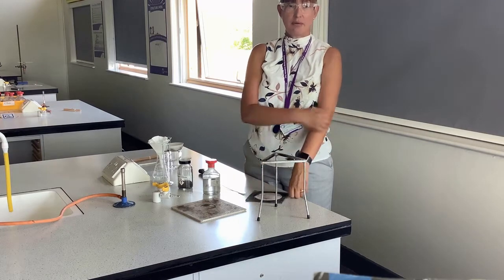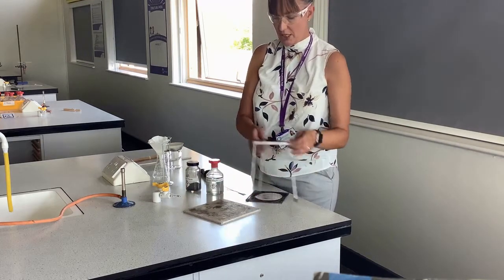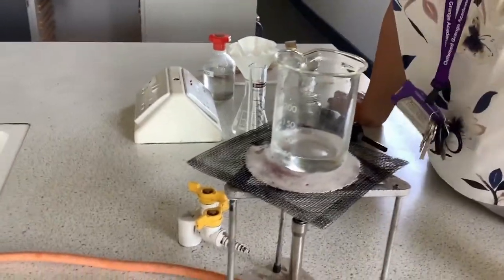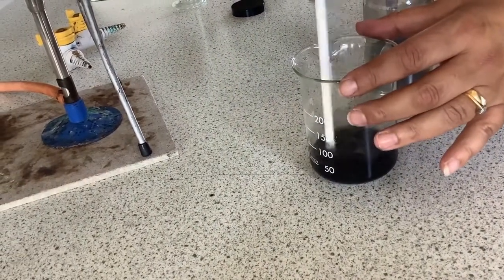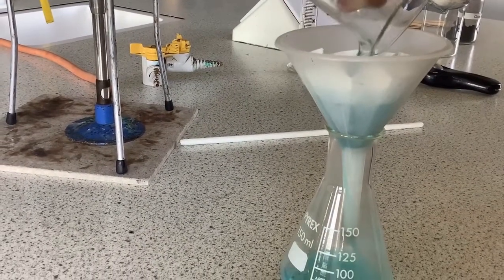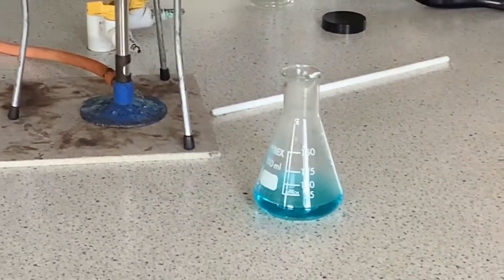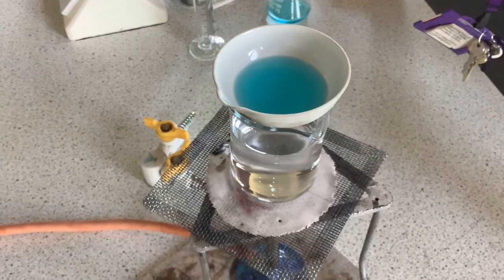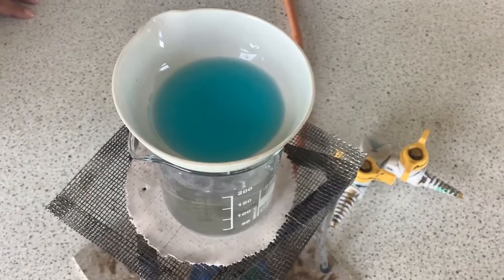Soluble Salts Required Practical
Lesson 9 in the GCSE Chemical Change topic
Required Practical